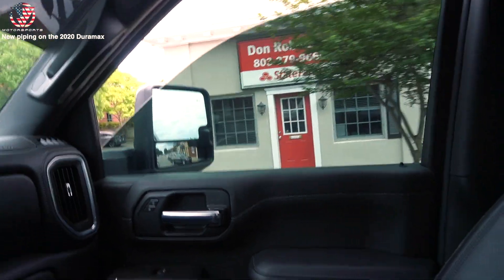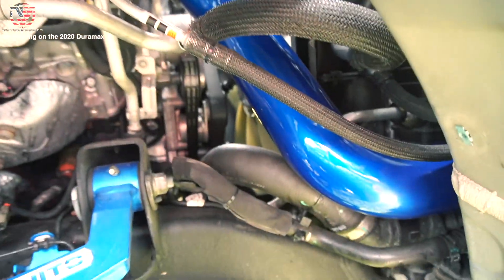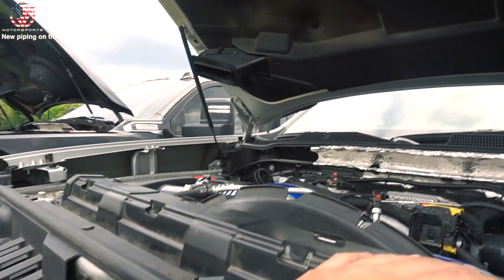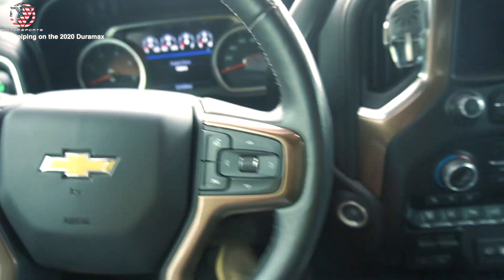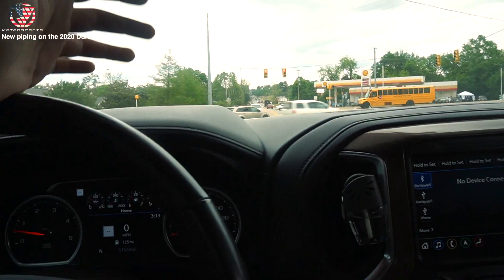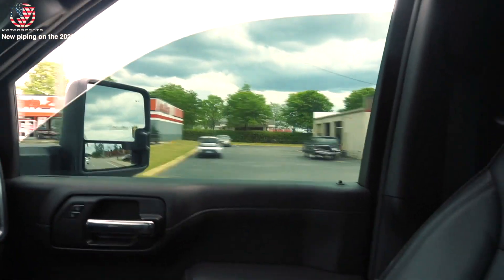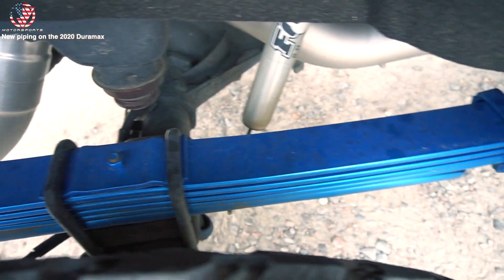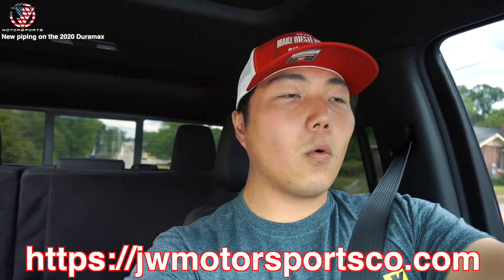This 2020 High Country Duramax has RUINED my 2020 Duramax... CRAZY TURBO WHISTLE!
This 2020 High Country Duramax has RUINED my 2020 Duramax... Both trucks are fully tuned and deleted. My 2020 AT4 Duramax is running same day tuning DSP5 switch. The silver high country has all the piping done to the engine bay which makes a huge difference with the turbo whistle on these trucks.

Mictuning lights:
4 pc rock lights
8pc rock lights

Duramax
2020 Duramax
2020 High Country
2020 High Country duramax
2020 Denali Duramax
Lifted truck
McGaughy's lift
9inch lift
Denali
Denali HD
Truckmaster
Bertrand850
LML duramax
LLY Duramax
24x14
Flog industries
Flog Bumper
Alpharexusa
Boostautoparts